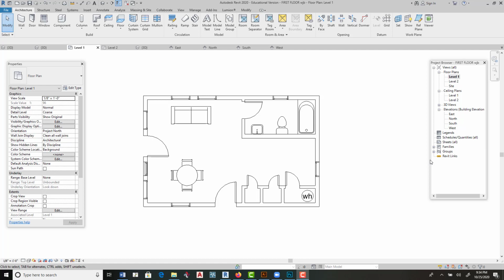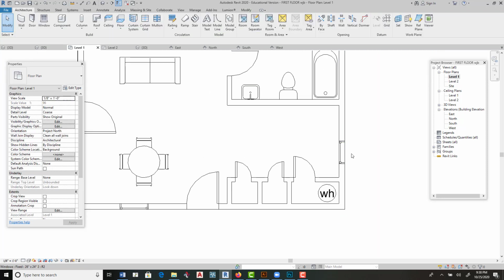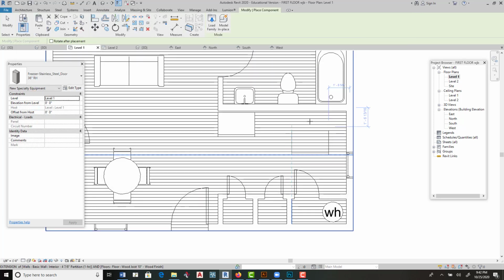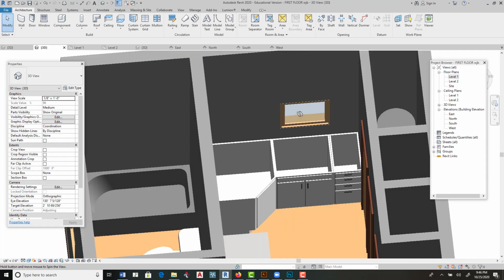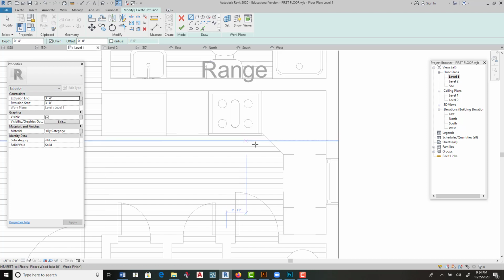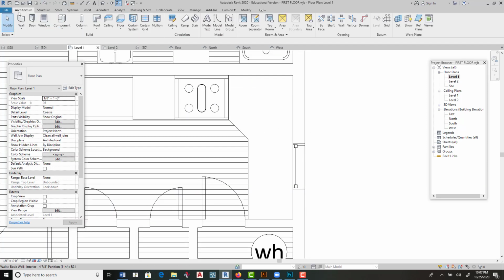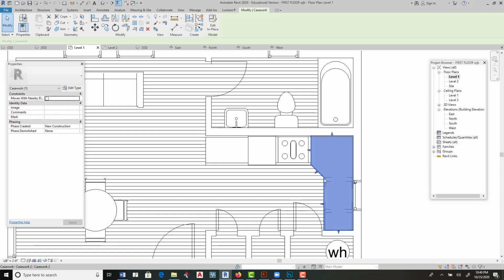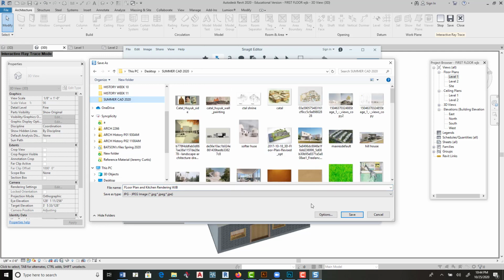REVIT Drawing 2 Kitchen Design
Revit Kitchen design and layout